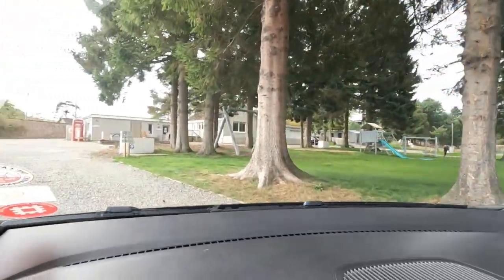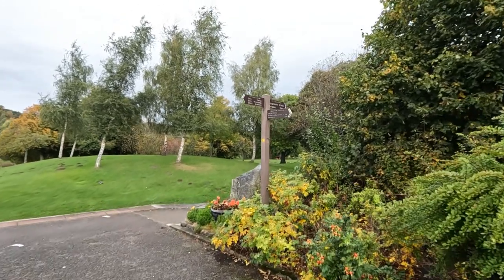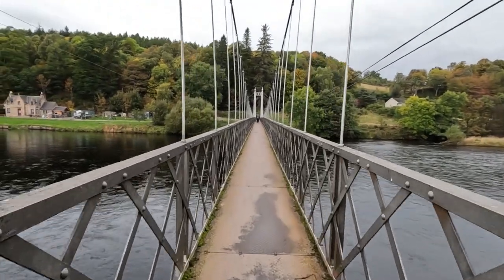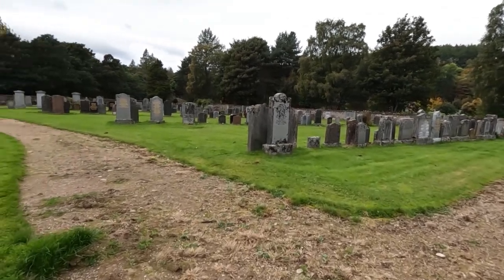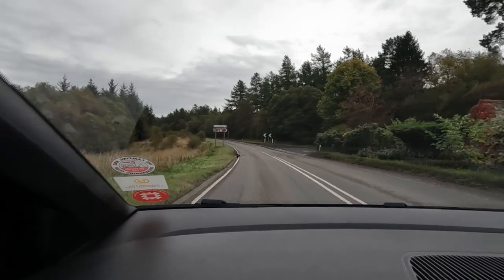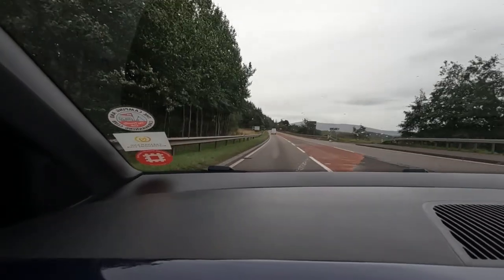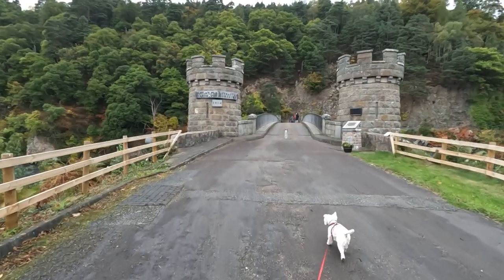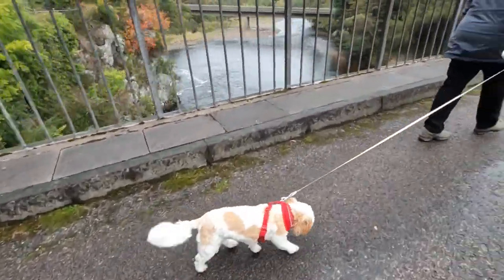Aberlour And Craigellachie, Speyside, Scotland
A look around the local area, a drive into Aberlour, a visit to the Keith and Dufftown railway station and Thomas Telford's Craigelleachie Bridge.

Chapters
0:00 Where are we off to now?
1:00 A look around Charlestown of Aberlour
14:45 Keith and Dufftown Railway
17:00 Craigellachie Bridge by Thomas Telford